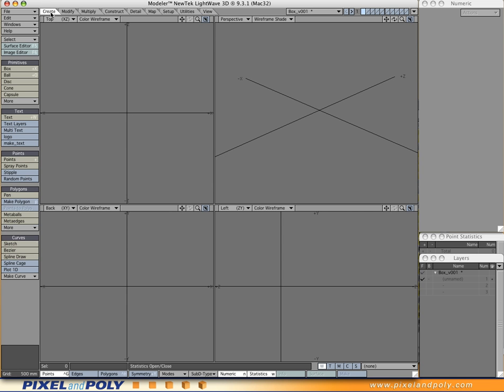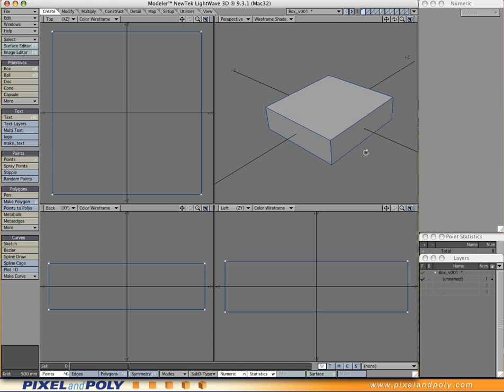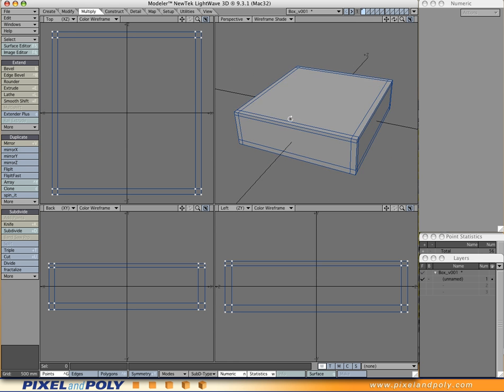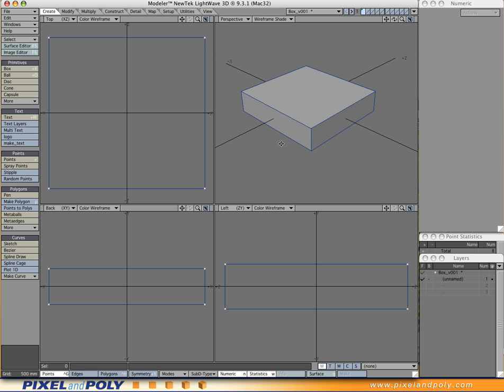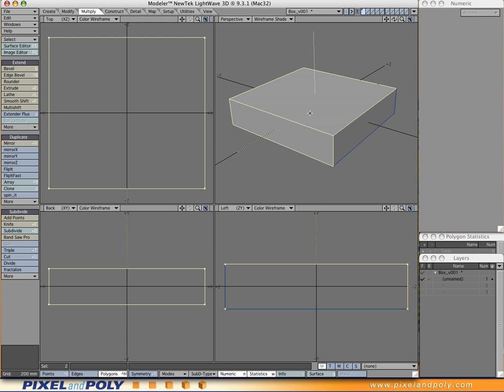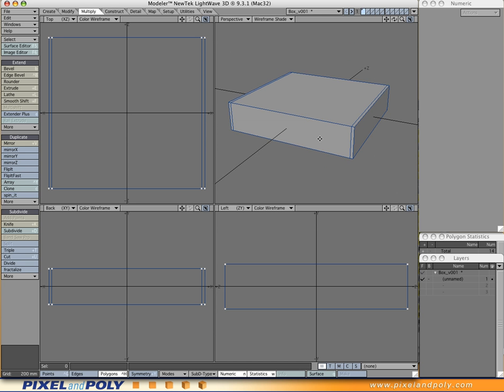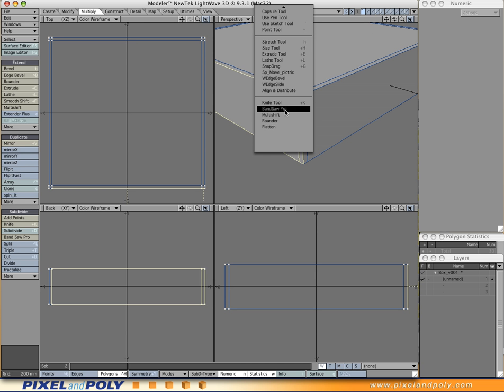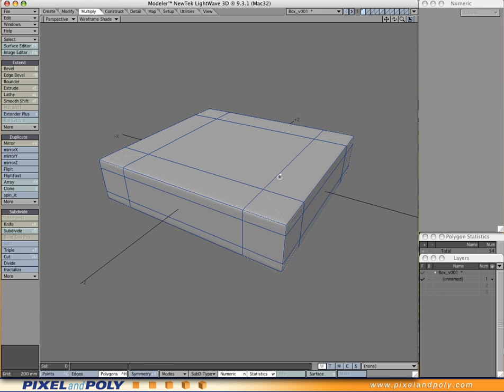Creating a subdivision surface / subpatch cube with rounded corners - Lightwave 3d 9.3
This video was created in Lightwave 3d 9.3. It is a very basic modeling tutorial showing how to apply some of the basic principles of subdivision / subpatch modeling to create a flattened cube that has rounded edges and corners.
If you're new to subdivision surface modeling, this is a great first video for you.